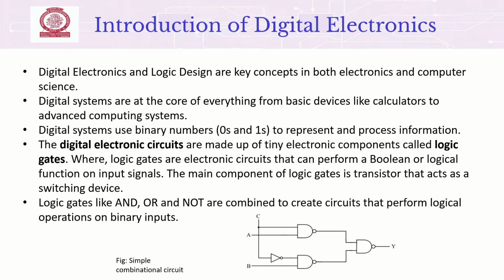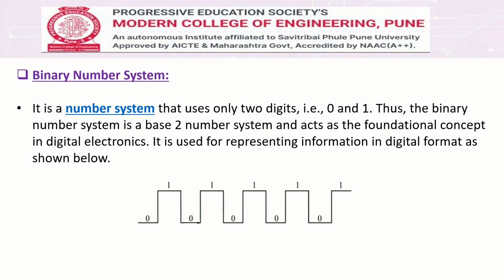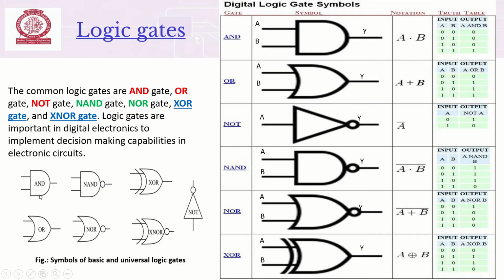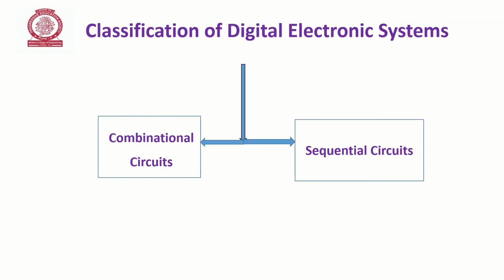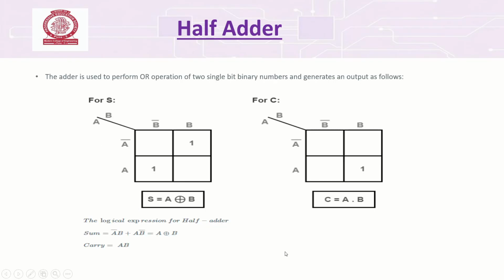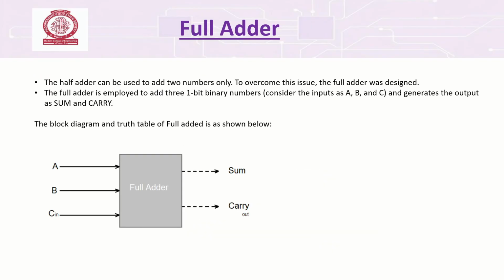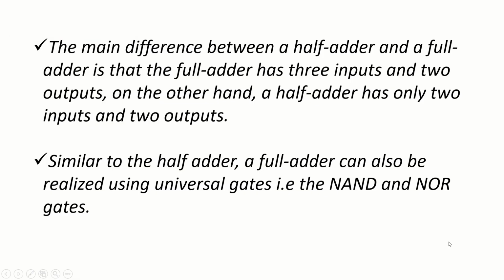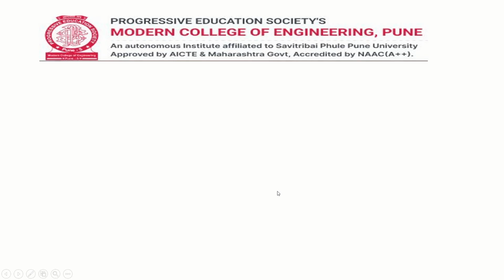Digital Electronics Introduction and classification